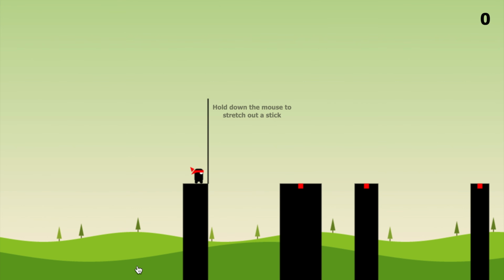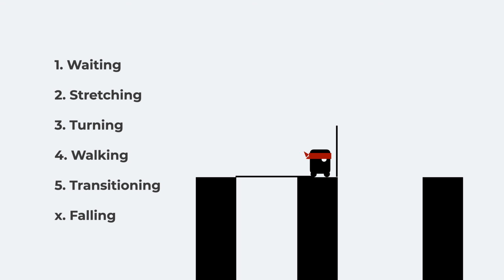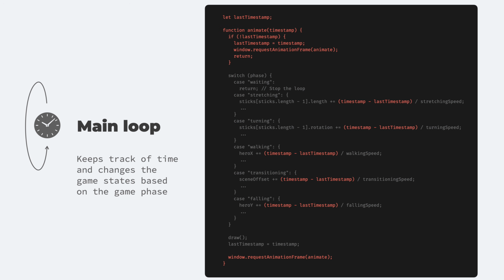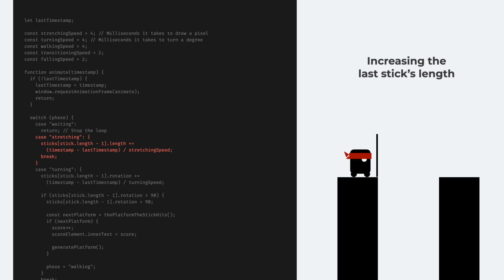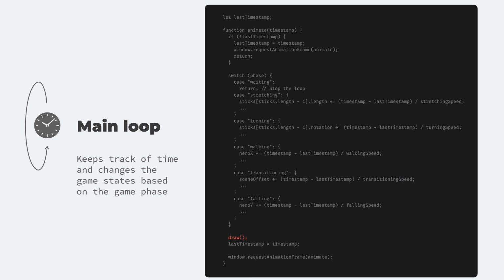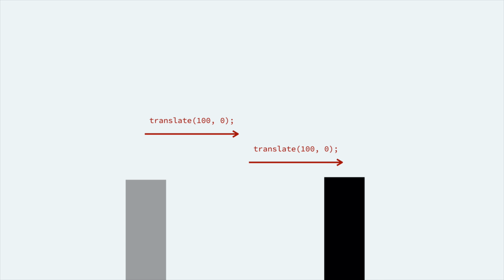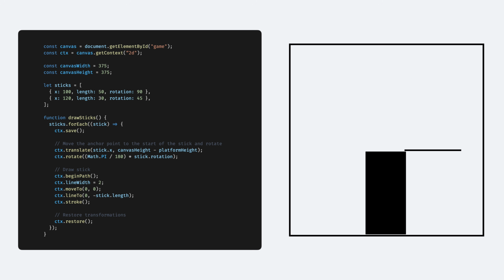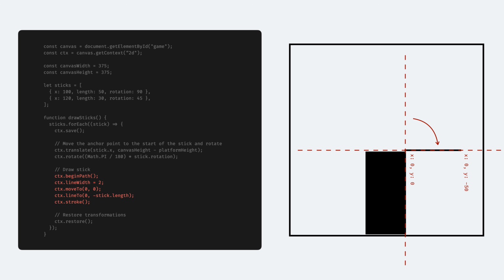Code a Stick Hero game with JavaScript and HTML Canvas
In this tutorial, I’m going to explain how to create a game heavily inspired by Stick Hero with JavaScript and HTML Canvas. This tutorial is for beginners.

0:00 Introduction
1:06 The phases of the game
2:04 Main parts of the code
2:34 User Input
3:09 The main loop
7:04 Drawing with canvas
7:49 Translating the scene
9:21 Drawing a platform
10:18 Drawing a stick

The original game made by KetchApp you can find here for iOS
and here for Android: